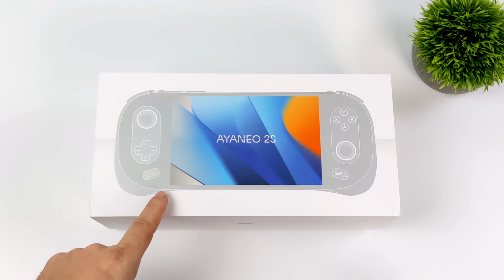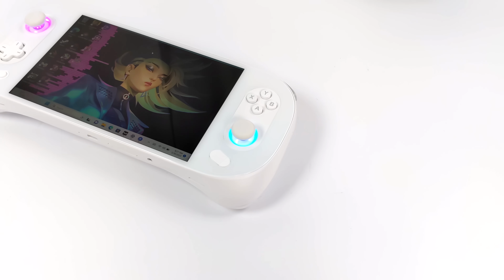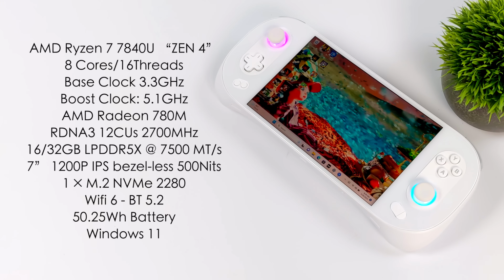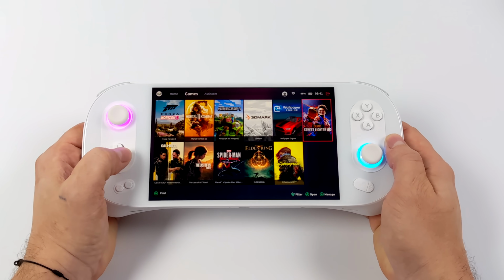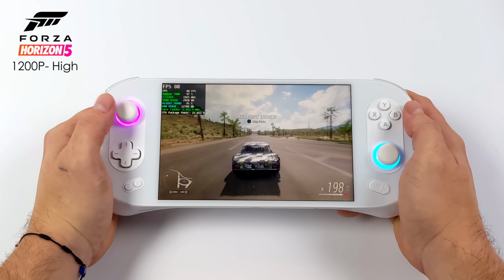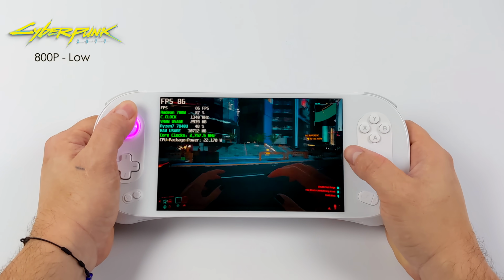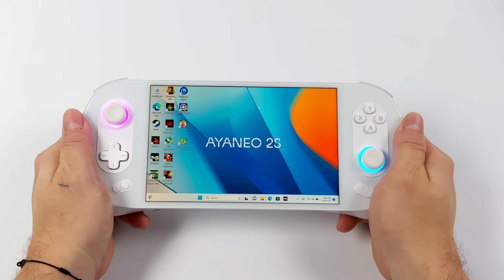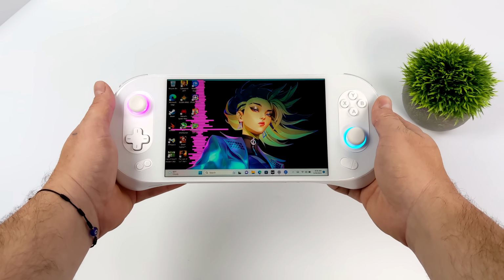AYANEO 2S First Look, They Put A Powerful Ryzen 7840U In The Palms Of Our Hands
The all New YANEO 2S Is here and it’s Powered by the AMD Ryzen 7 7840U RDNA3 Phoenix Point APU making it the most powerful AYANEO handheld so far!
With a beautiful 7" display, RDNA3 graphics, 7500 LPDDR5x ram, and 50 Watt Hour battery the new AYA Neo 2S is turning out to be an Amazing Handheld gaming PC For Sure. We do an Unboxing, Overview, Go Over the specs, Run some benchmarks, and test some PC games like cyberpunk 2077, last of us part 1 and more.

25% Code for software: ETA

ETAPRIME
12520 Capital Blvd Ste 401 Number 108

00:00 Introduction
00:13 AYANEO2s Unboxing
01:17 AYANEO 2S Overview
03:04 Ayaneo 2s Specs
04:07 OS Overview
06:09 Forza Horizon 5 AYANEO 2S
06:59 AyaNeo 2S Benchmarks
07:45 MK11 AYANEO 2S
08:19 cyberpunk 2077 AYANEO 2S
08:49 Call Of Duty Modern Warfare 2 AYANEO 2S
09:22 The Last Of Us Part 1 AYANEO 2S
10:14 First Impresions and Ayaneo 2S Price